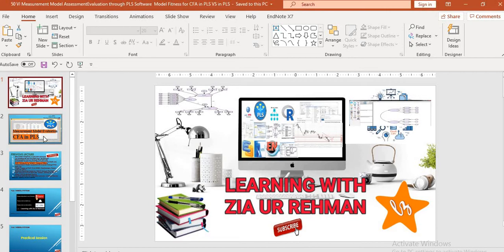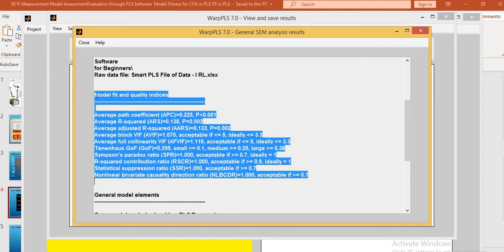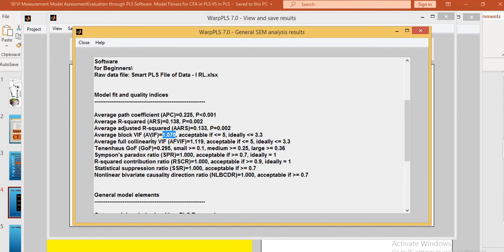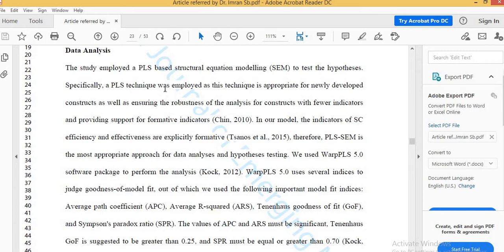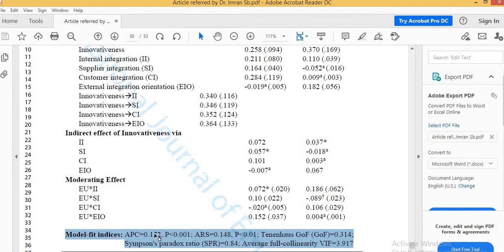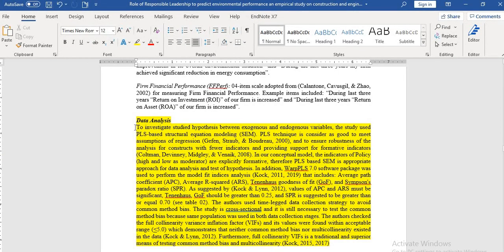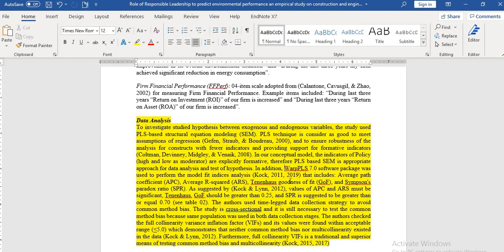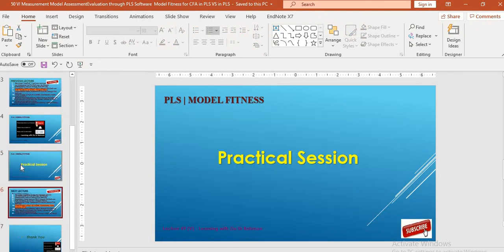PLS Software | Measurement Model Assessment/Evaluation | Model Fitness | Statistical Tests (L50/6)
Zia Series on MS/MPhil & PhD Research (Lecture 50/VI)
Research Methodology
Research Philosophy